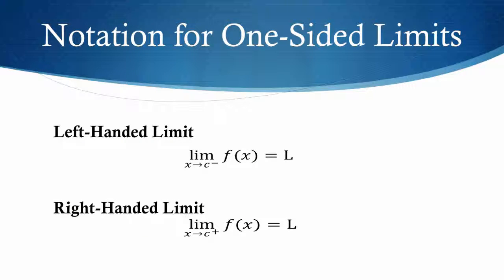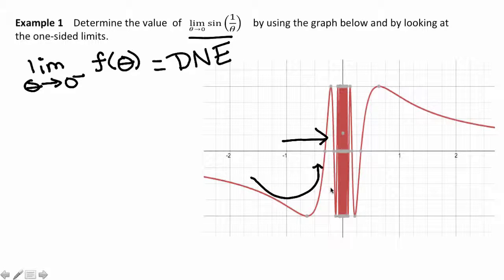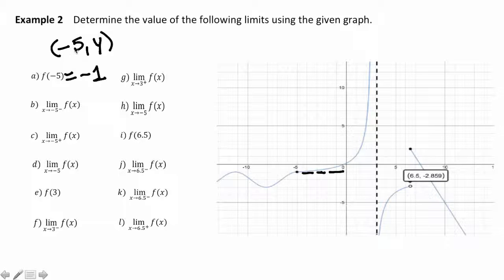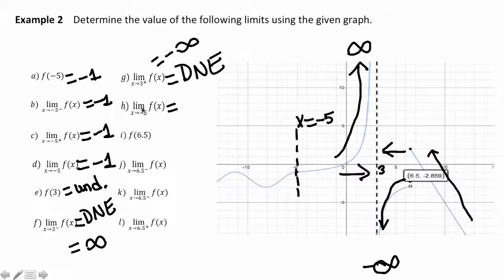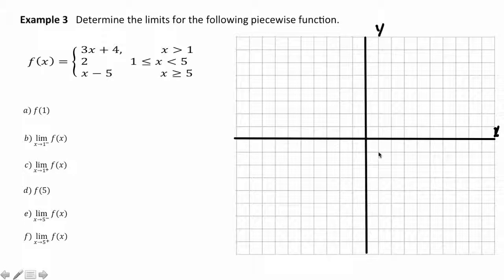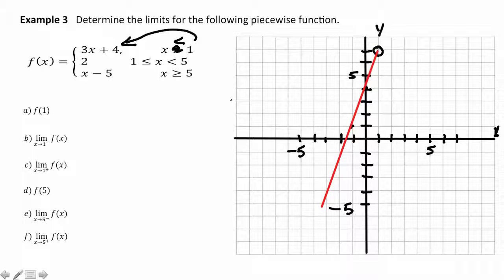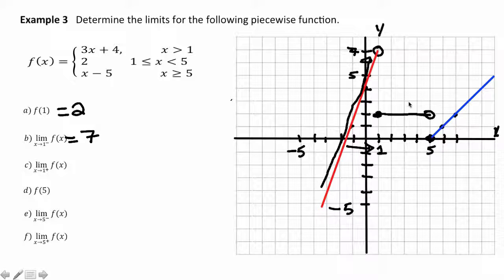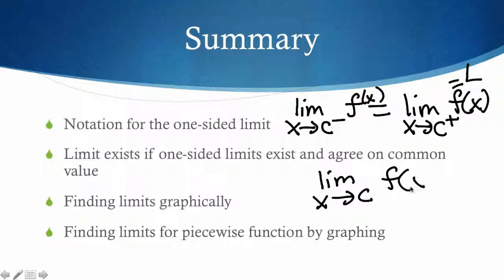1 2 One-Sided Limits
Discussion of one-sided limits and how they relate to general, two-sided limits.There are worked out examples of these types of limits. Enjoy!